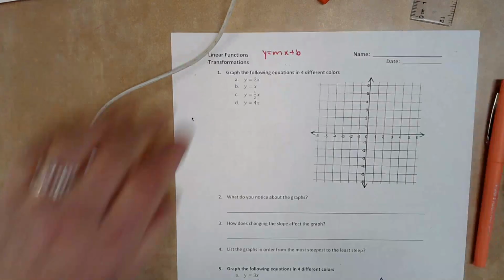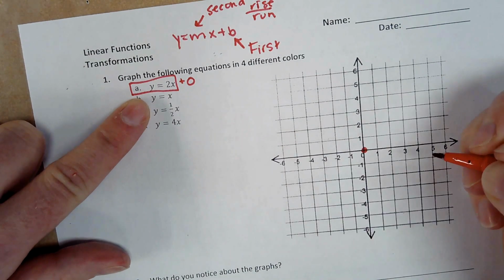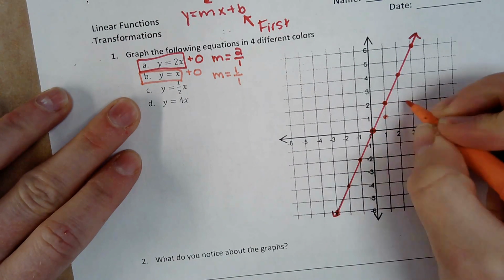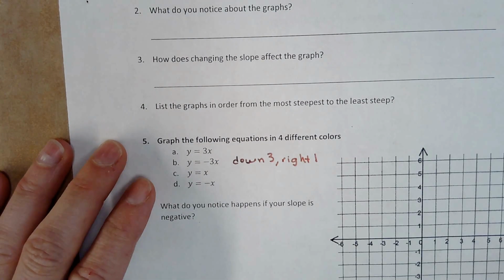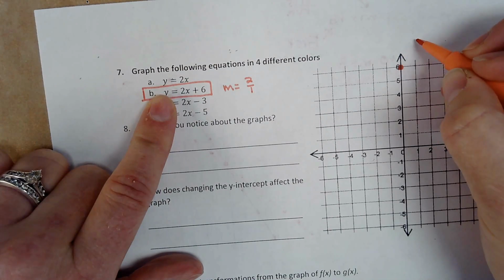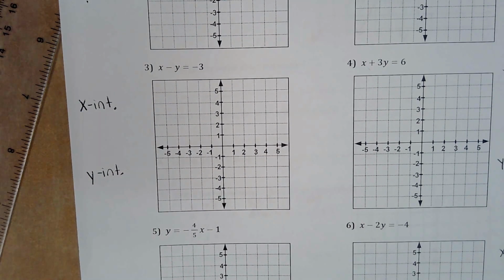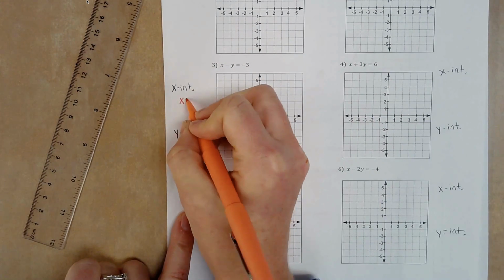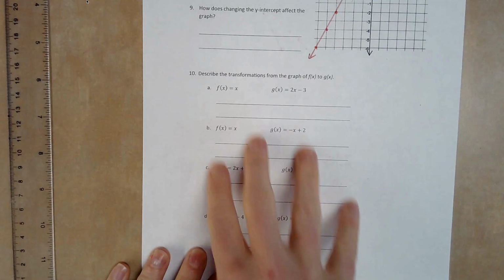Linear Transformations and graphs